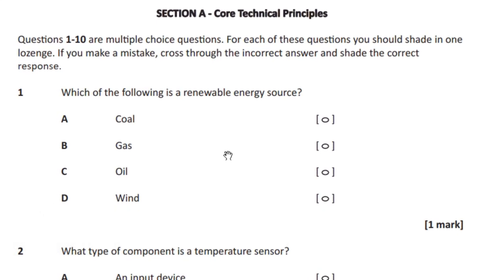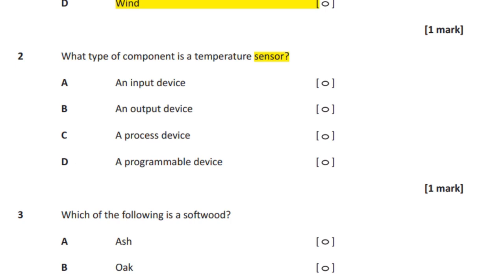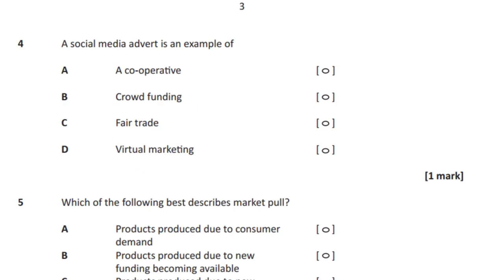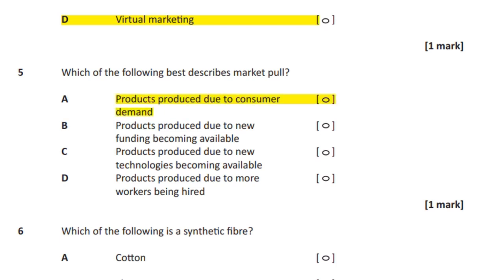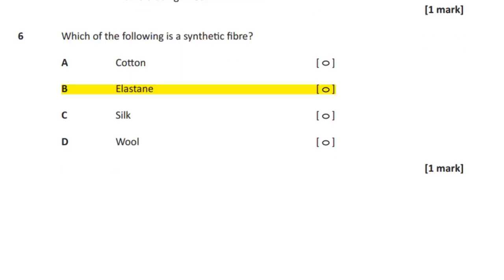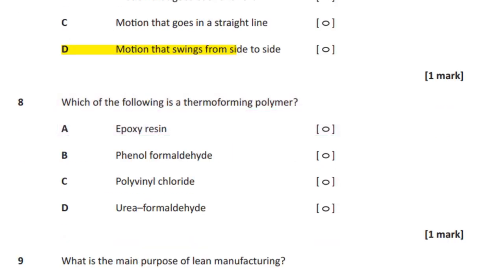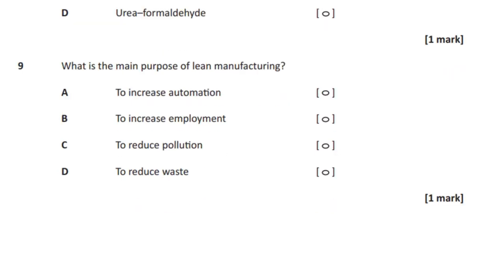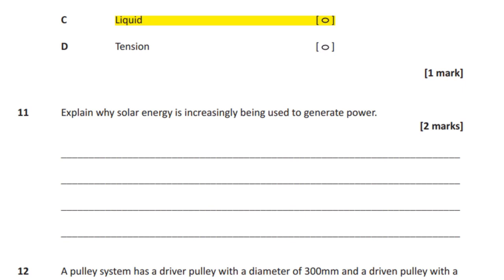Talking Mock DT March 2019 PART 1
Watch and make notes for the exam.